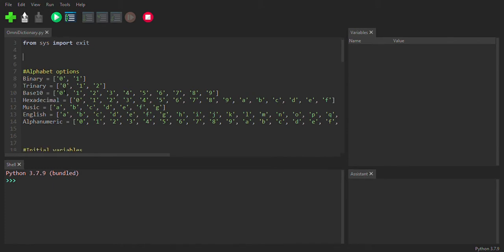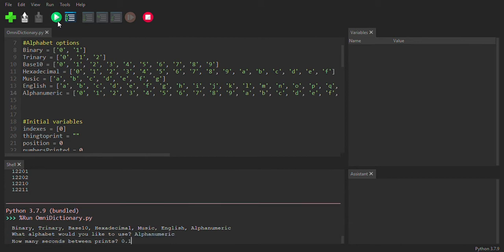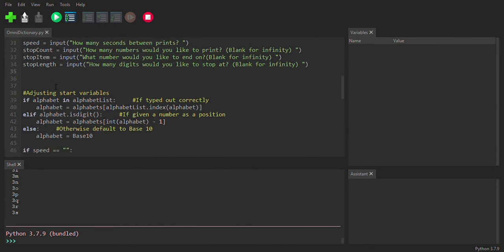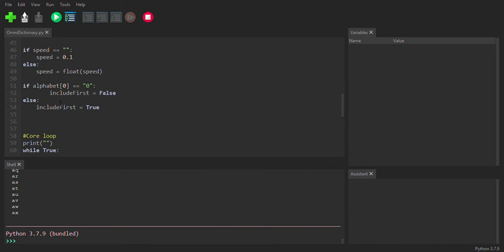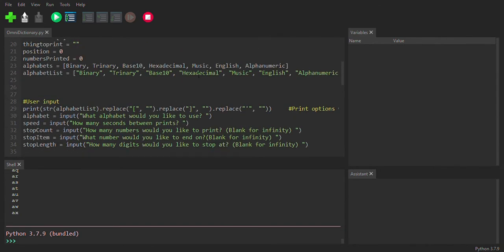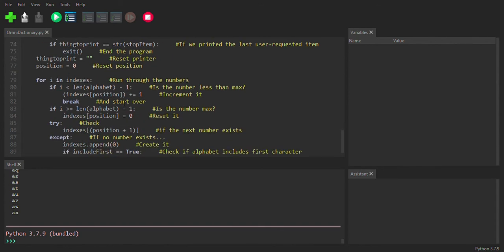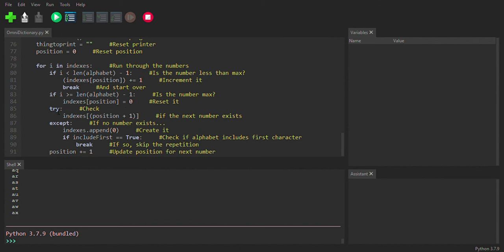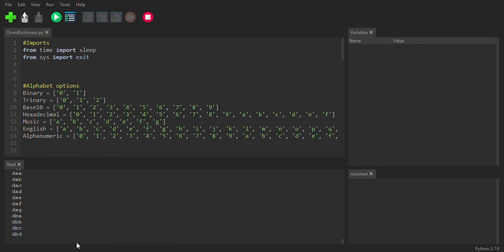Teaching a Computer to Count - How Does it Work?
Say you wanted to replace numbers with letters. How would you explain to a computer that a+a = b? or that a+b=c? You would need to teach it to count as if it couldn't already. So how could you write a program to do that? Learn how in this video of a program that I made!